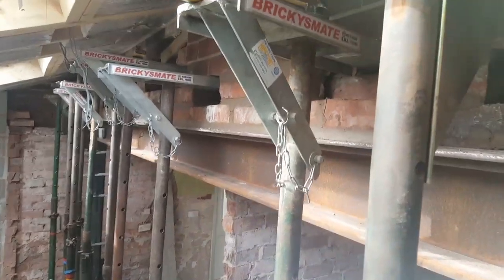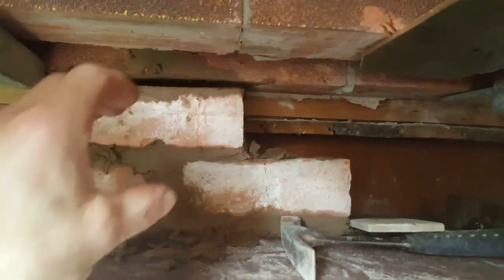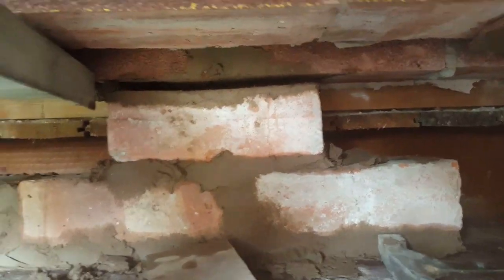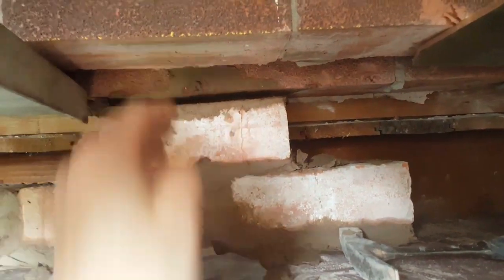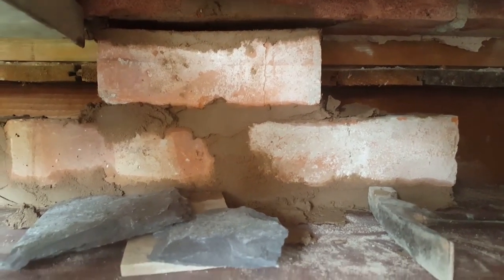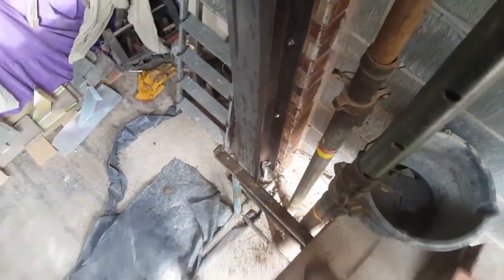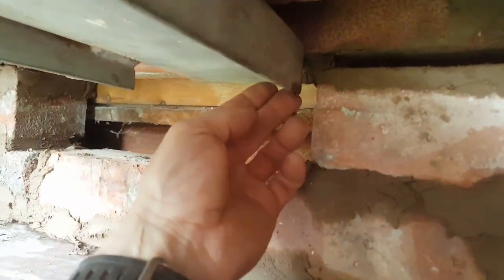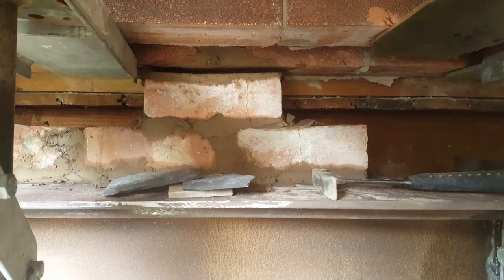How to support and brick up above steel RSG Lintel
support and brick up above  steel RSG Lintel